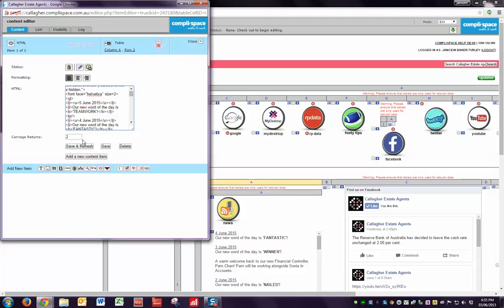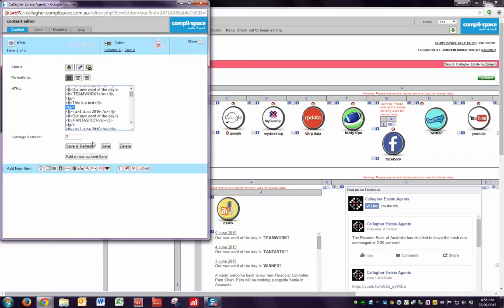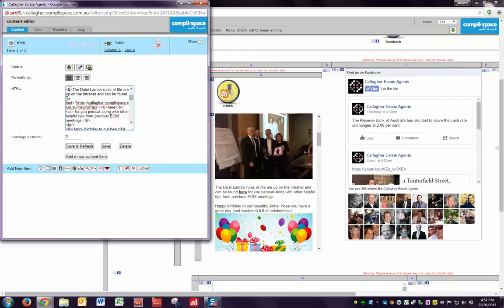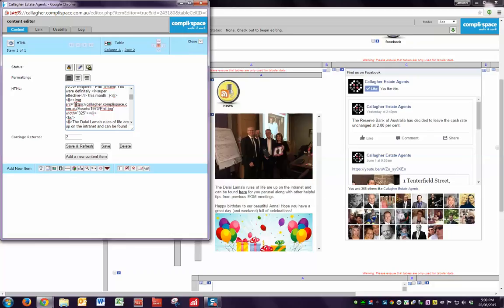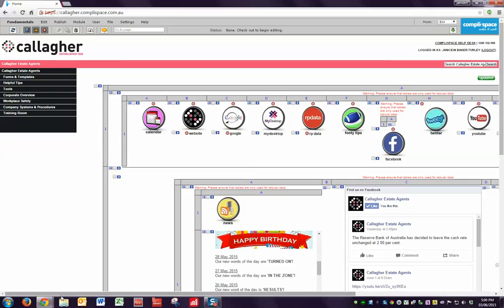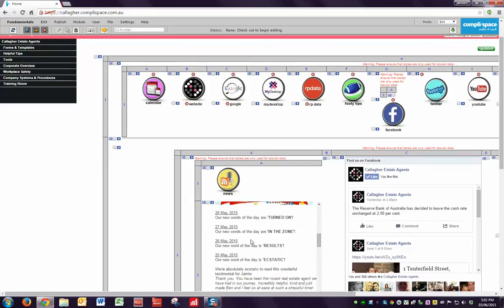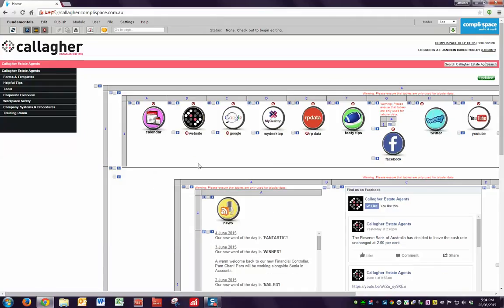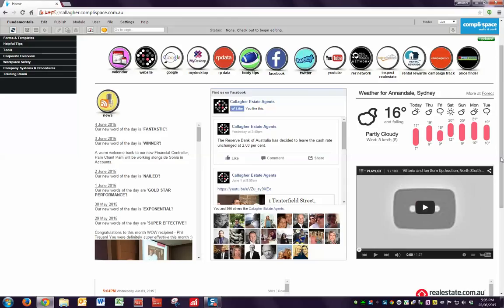Update Intranet News Feed